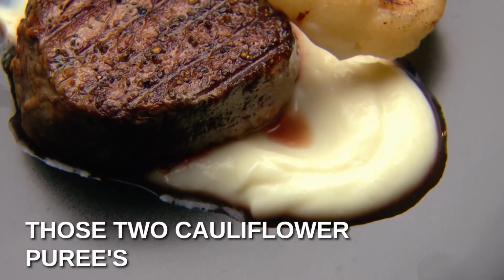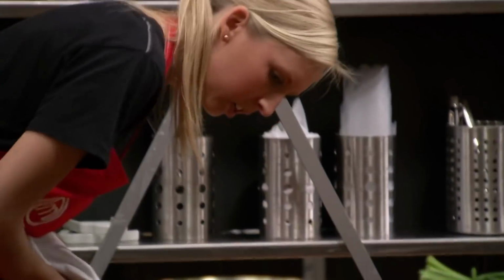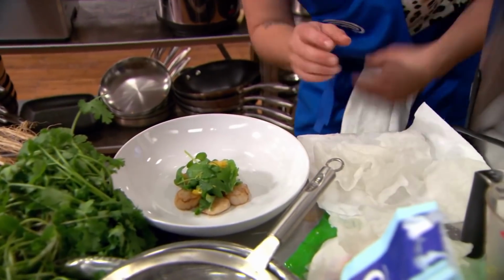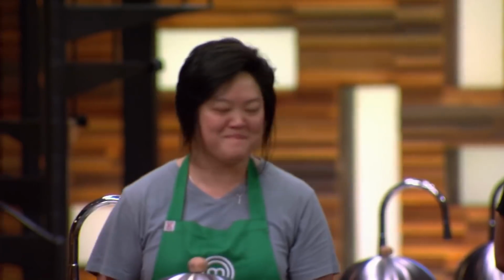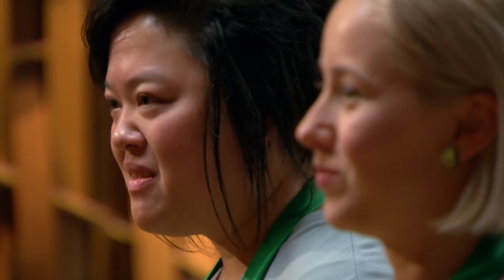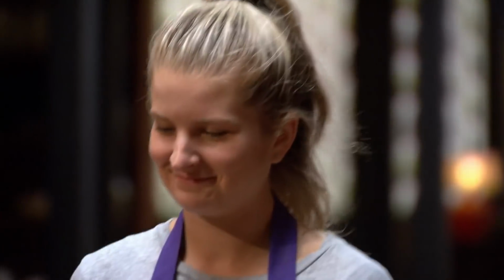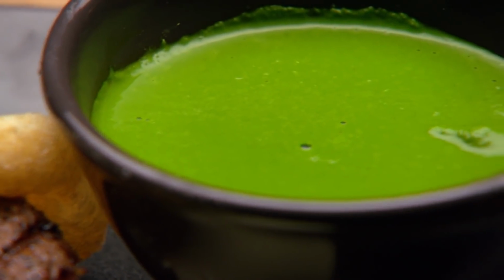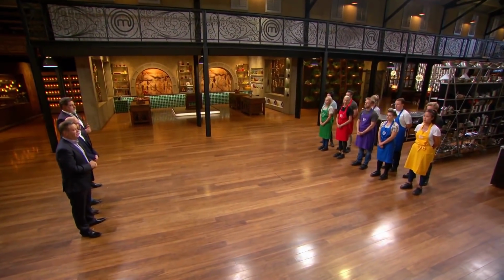Blind Pairing Team Challenge | MasterChef Australia | MasterChef World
In this Blind Pairing Team Challenge, home cooks split into pairs and must make two plates of the same dish with the aim of being identical, but with the obstacle of not being able to see or taste what their teammate is cooking.